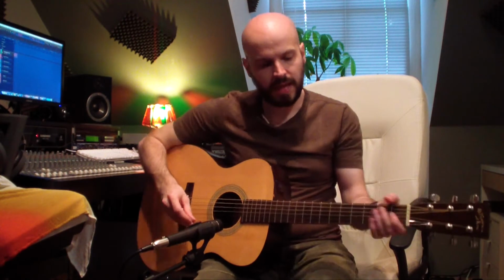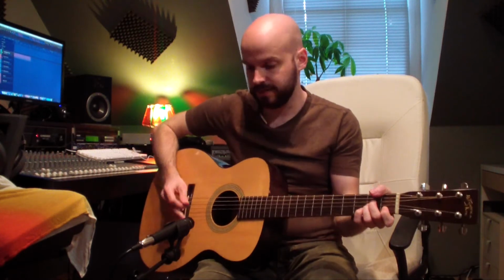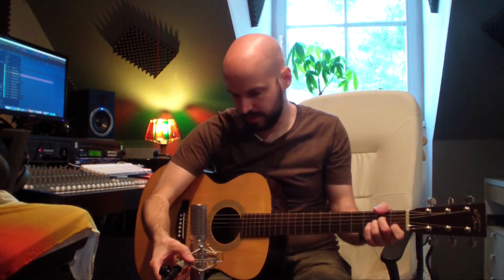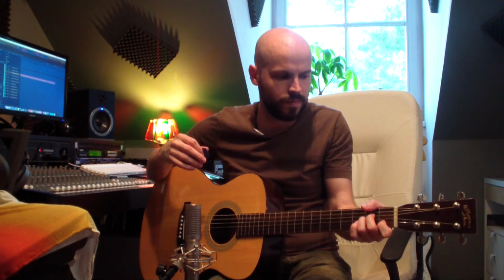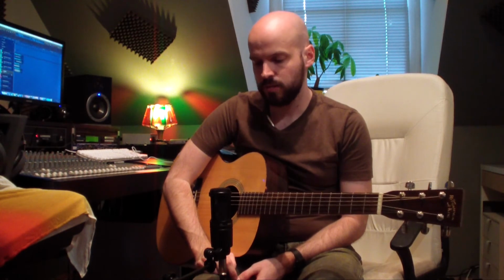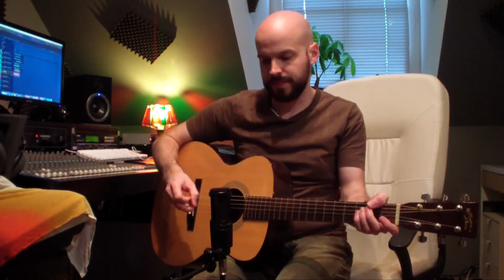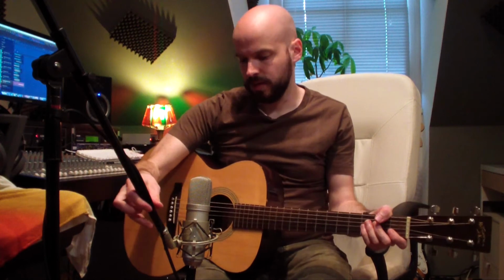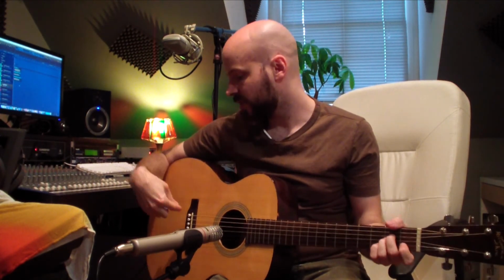Recording Basics: Acoustic Guitar - Mics & Placement